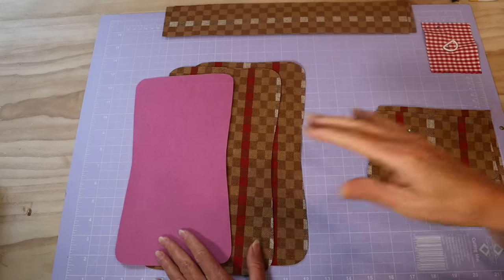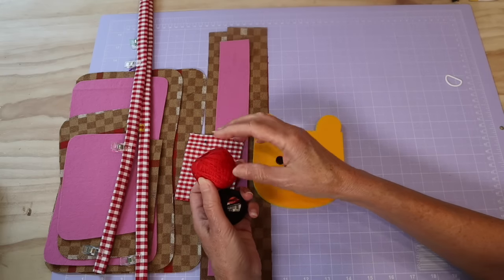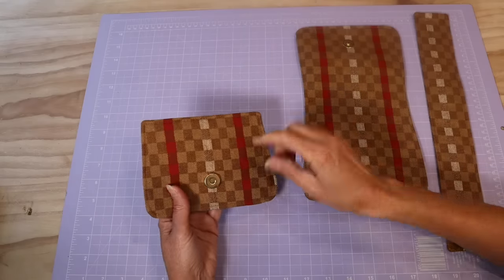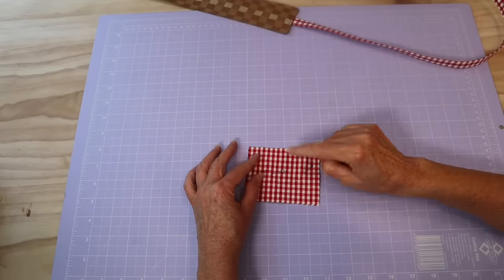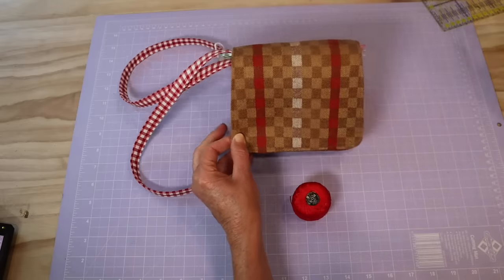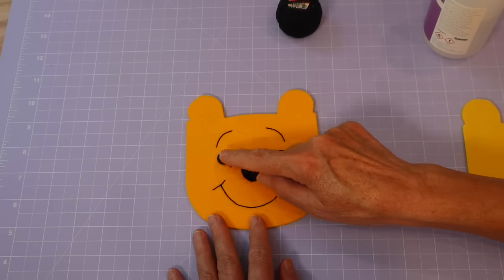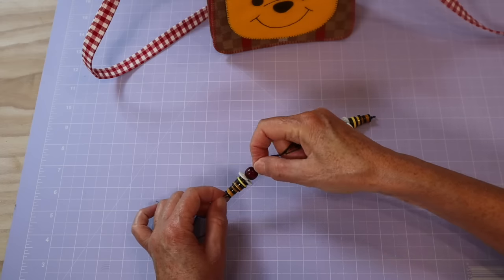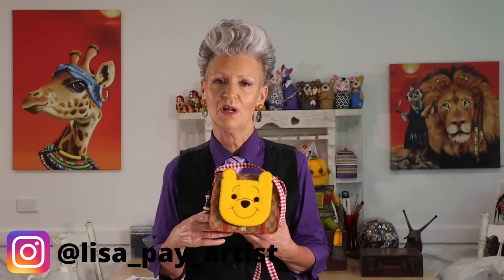Teddy Bear bag || FREE PATTERN || Full step by step Tutorial with Lisa Pay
Teddy Bear Cross Body Bag
Learn to make this Sweet Cross Body Bag in various styles

Pattern downloading info  - I recommend you use Google Chrome as we host on Google Drive
Firefox works well also.
Use the measuring bar as a guide.

Note: Printing directly from a device (iPad iPhone) may reduce the size of the pattern slightly
Try increasing the pattern size by 108% that usually does the trick.

This pattern was formatted letter-A4 paper so should
print correctly on “A4" paper.

Common printing issues.
When you click on the link it opens in Safari - blank when printed!
Please copy the link and paste it into Chrome or Firefox.

Materials and Requirements:
Fusible Foam or Extra Felt
Buttons x 2 approx 12mm for eyes
Perle Thread
Fabric Glue
Extra Buttons and Beads for Bee Charms
D-ring or split-ring
Extra strong thread
Velcro fastening tape or Magnetic closure